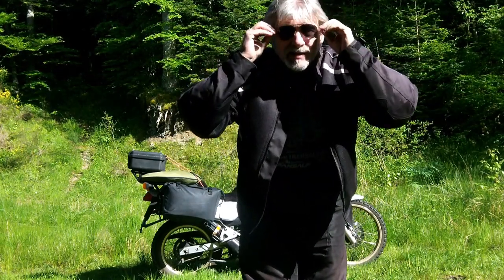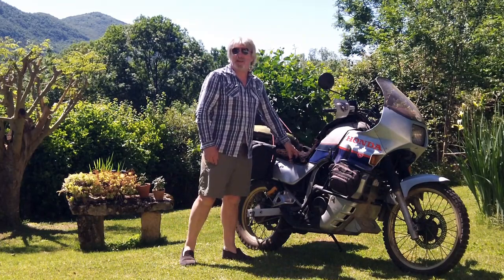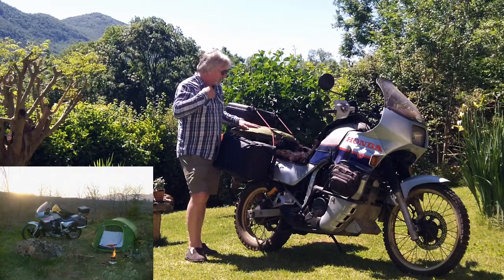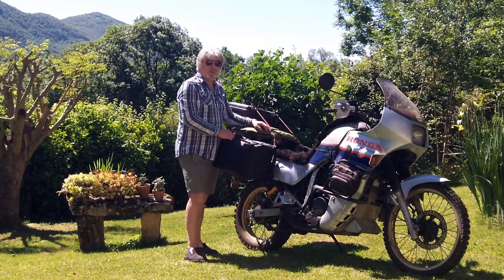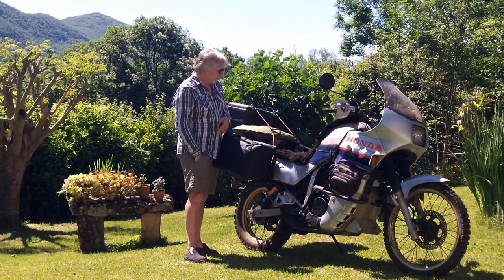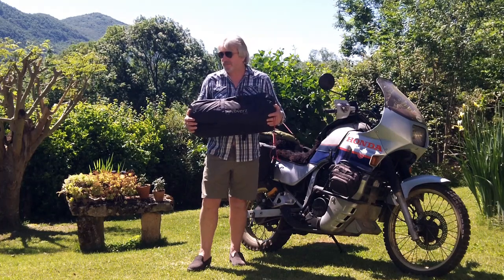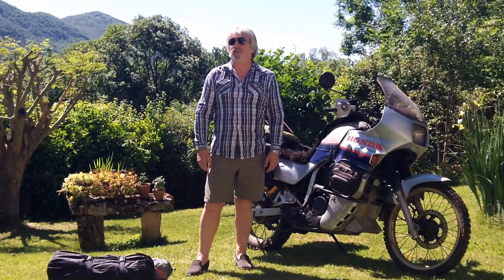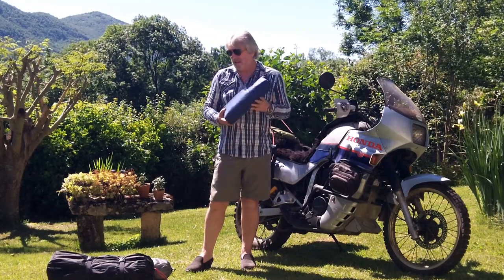Honda Transalp & Travel Kit Part 2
This is part 2 of a walk around my Honda Transalp showing what I carry on it and in it, for the adventure motorcycle travel I get up to.  It's just a bit of fun in these strange times.